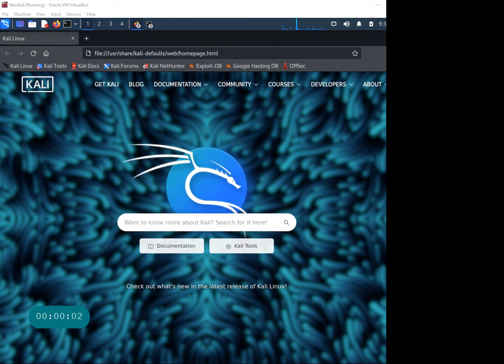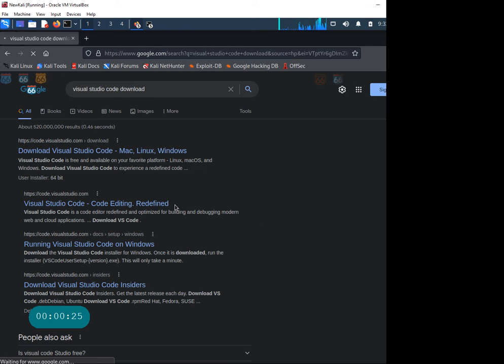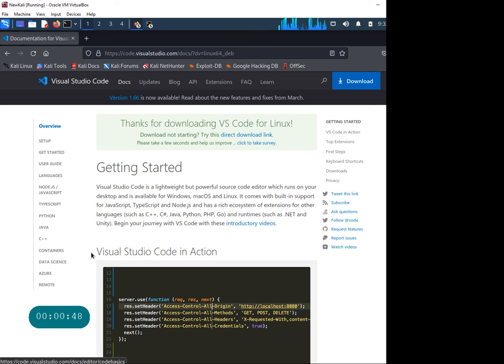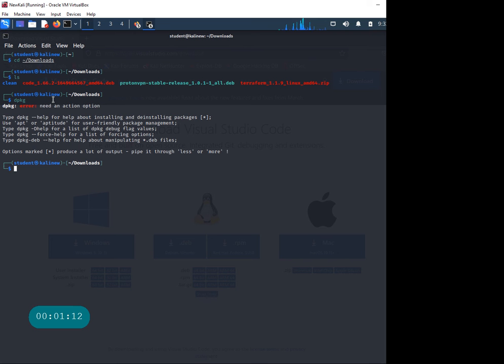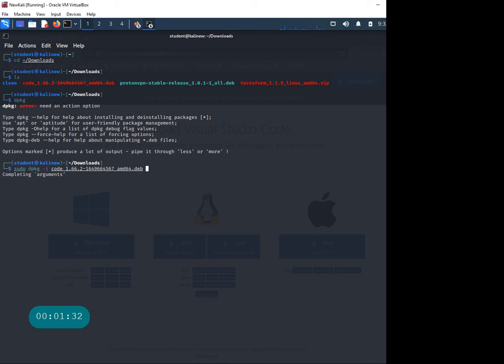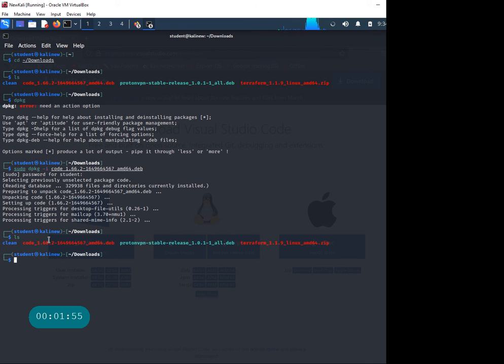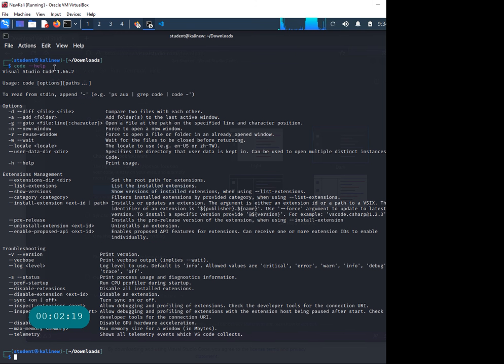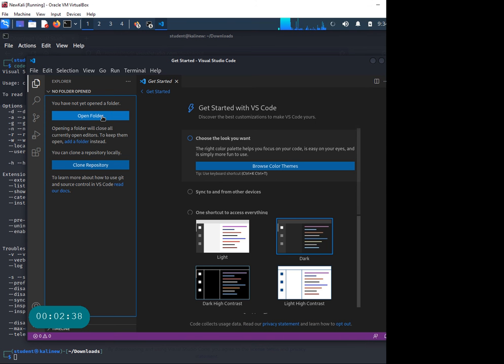Installing Visual Studio Code in Kali with DPKG